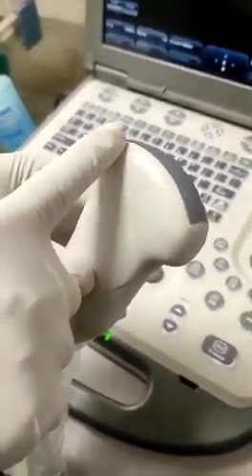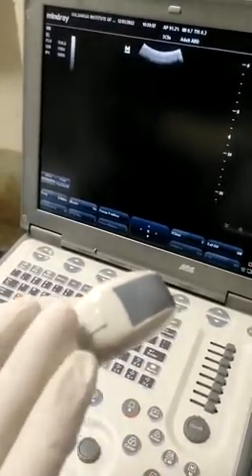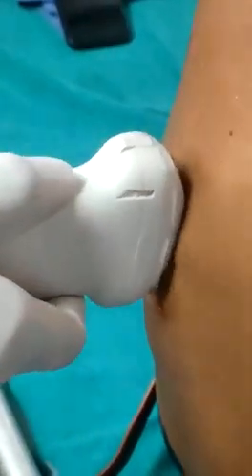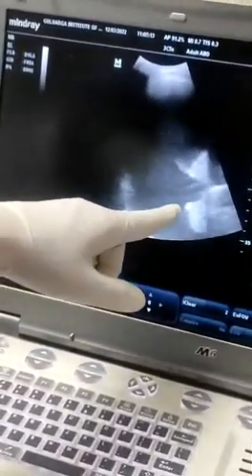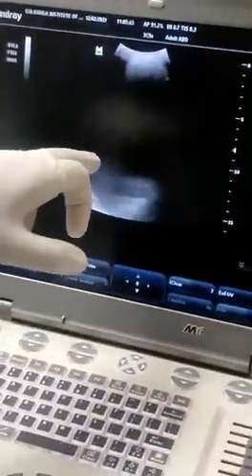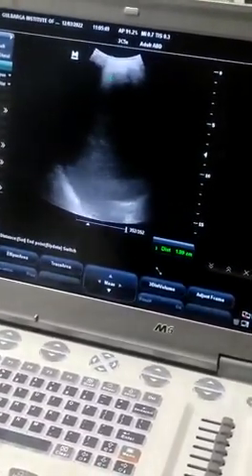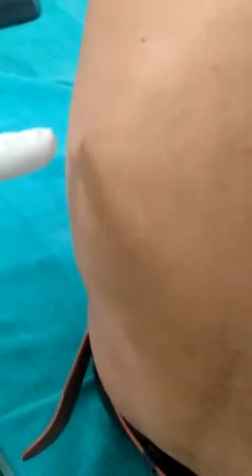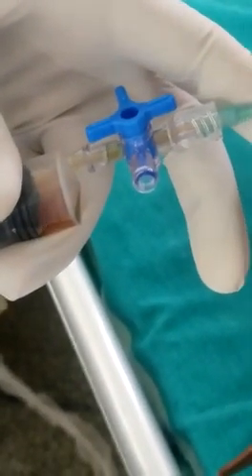USG GUIDED PLEURAL FLUID ASPIRATION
This video demonstrates how to do pleural fluid aspiration usg guided